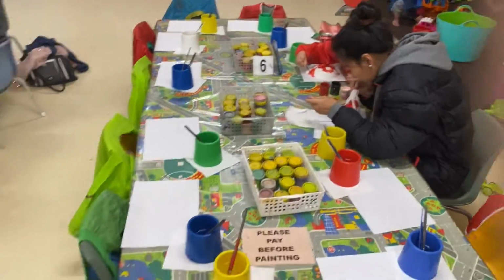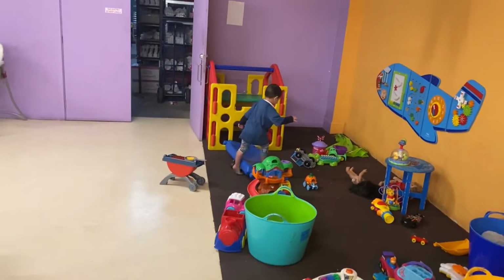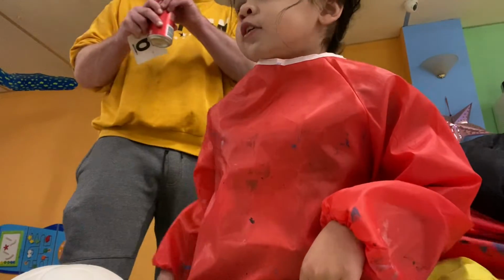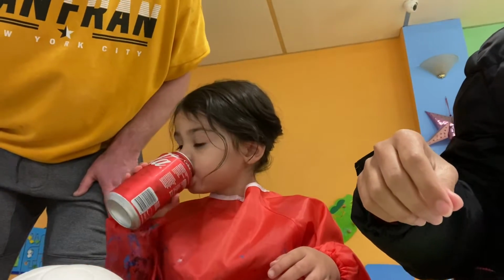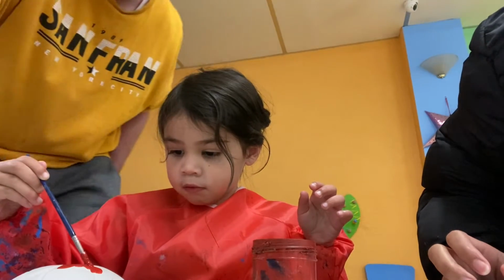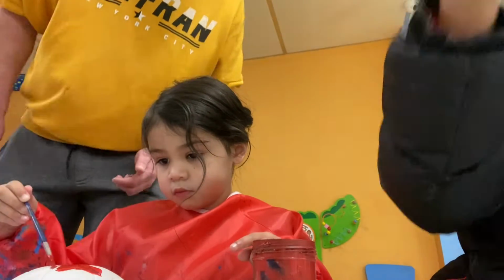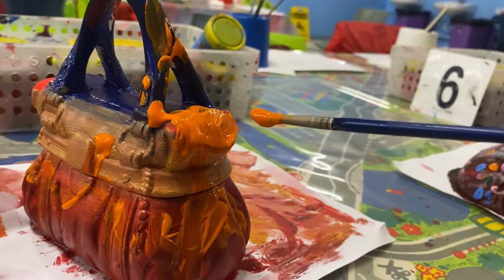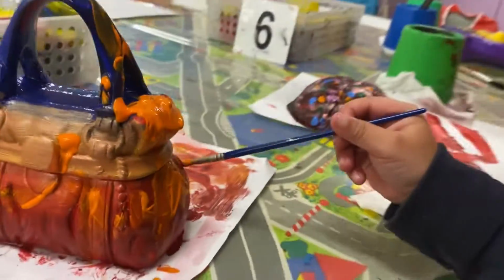Plaster Fun house Wayville